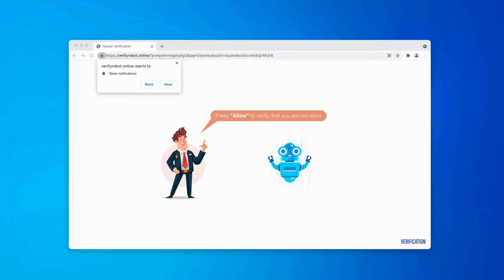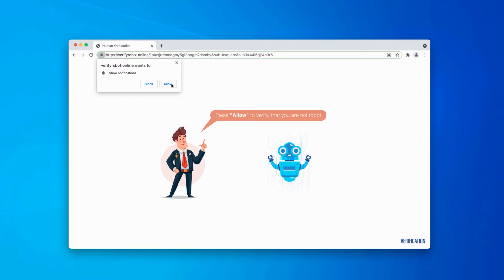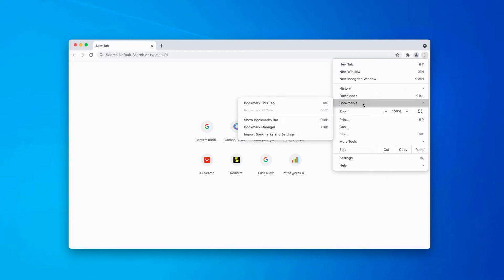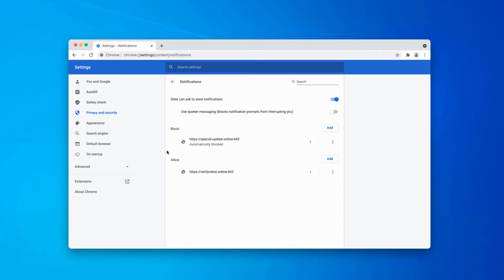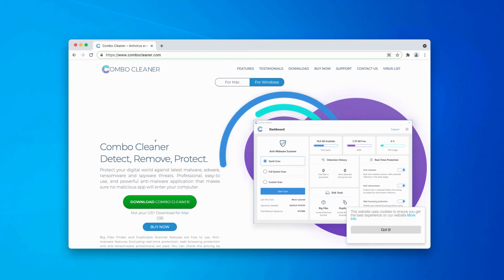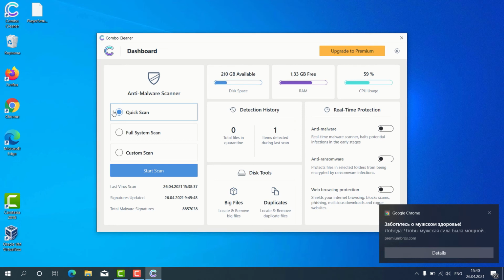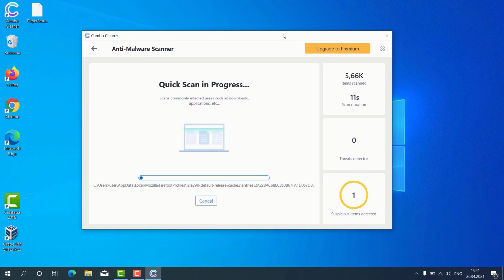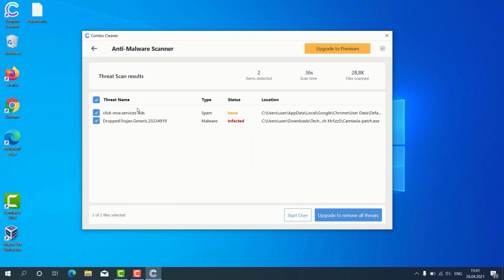Verifyrobot.online fake Human Verification pop-up (removal guide).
Verifyrobot.online is a fake Human Verification alert that intends to infect your browser with excessive and dangerous content. Remove these pop-ups from your Windows browsers with Combo Cleaner Antivirus or, alternatively, follow the manual recommendations in the video.